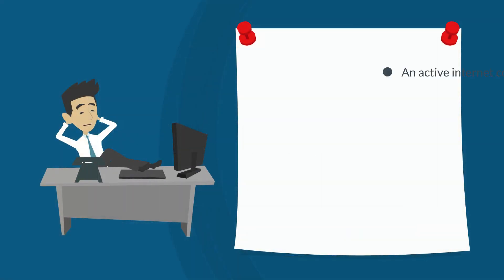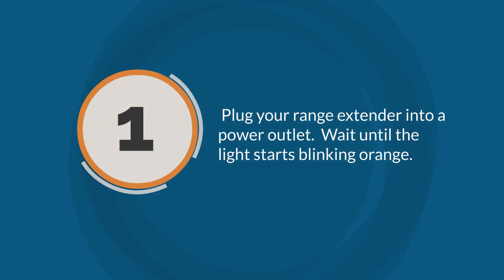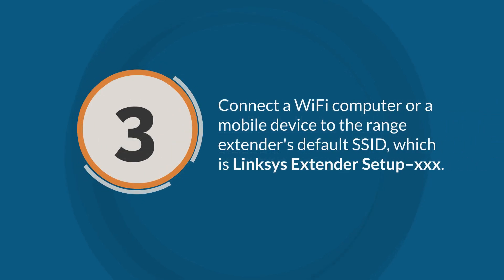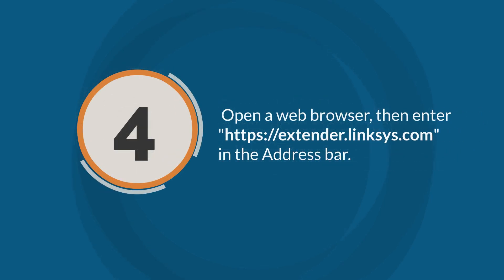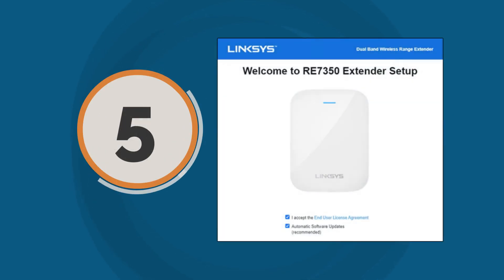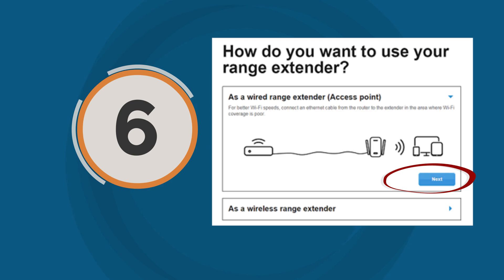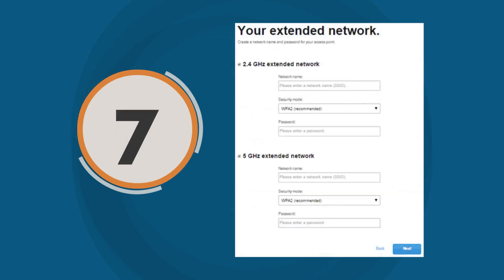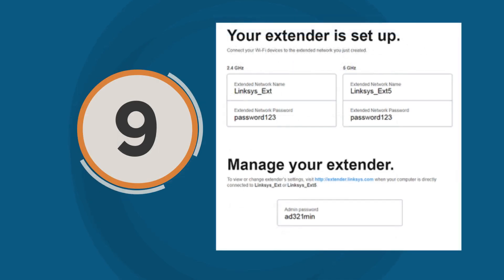How to Set Up Your Range Extender in Access Point Mode | Step-by-Step Guide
Want a stronger and more stable WiFi connection throughout your home or office? Learn how to set up your range extender in Access Point mode with this easy, step-by-step tutorial!

In this video, you'll discover:
🔹 How to configure your range extender as a wired access point

These are the Linksys range extenders you can set up in Access Point mode: